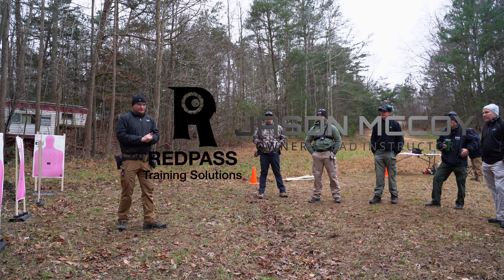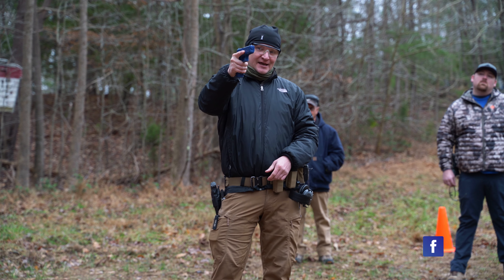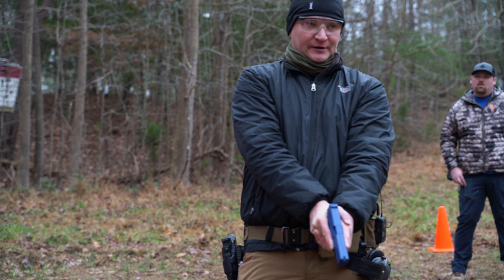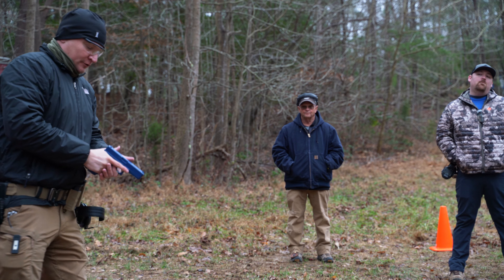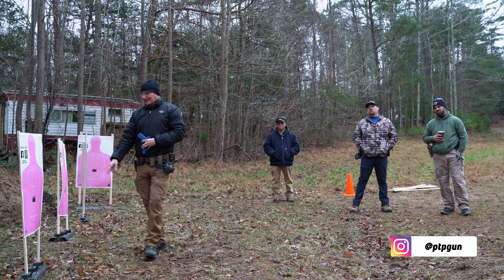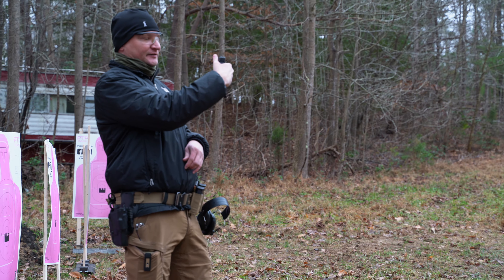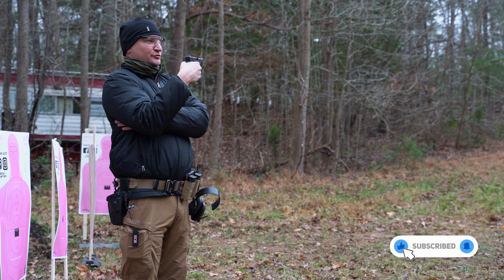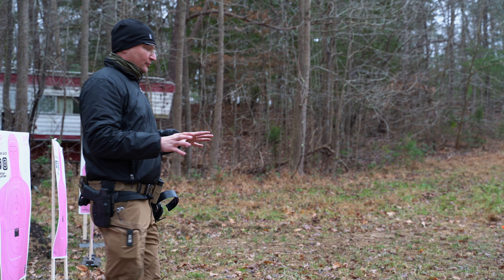Principles of Marksmanship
Follow Jason McCoy of Redpass Training  Solutions as he goes over the Principles of Marksmanship

Ryan Gass
Founder
Practical Training Professionals